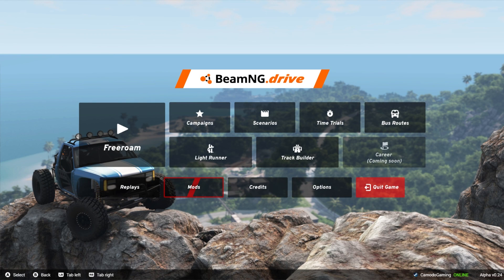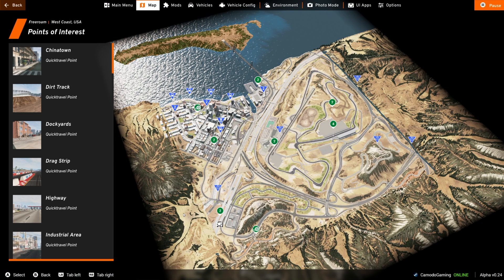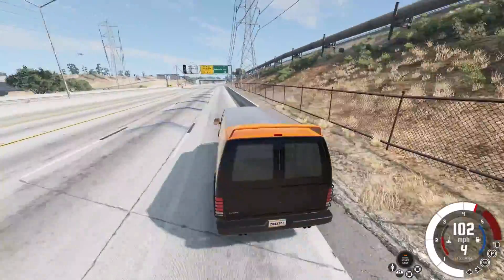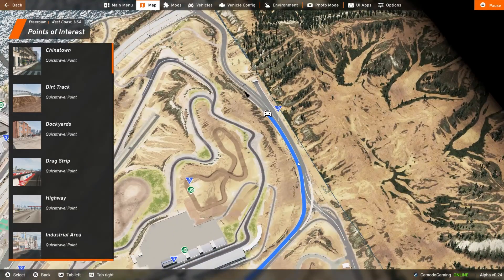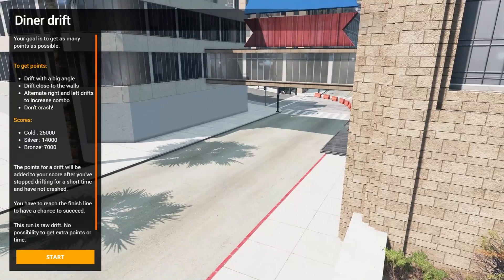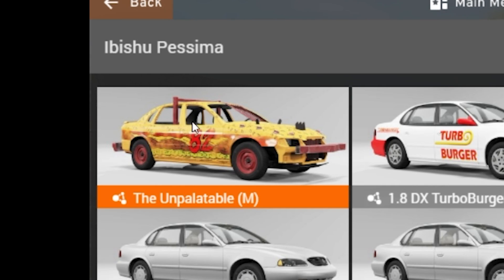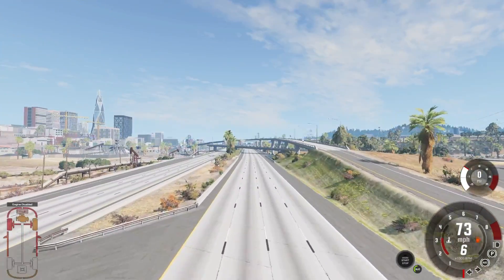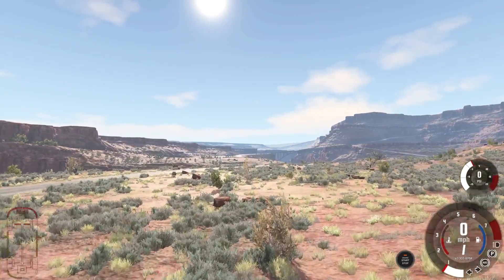NEW UPDATE! A-Team Van, Police Car, and MISSIONS?! (BeamNG Drive)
BeamNG Gameplay Chases & Crashes. Today Camodo Gaming checks out the NEW Update in Beamng Drive. This includes many features including the new Soliad  Wendover.